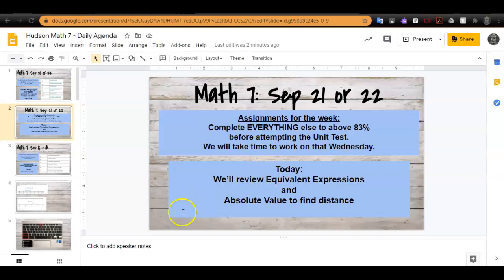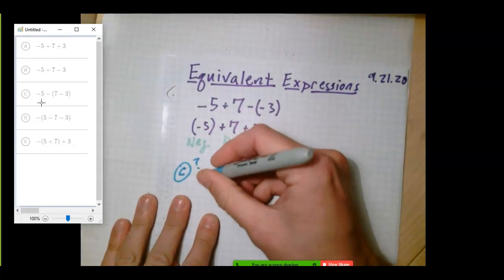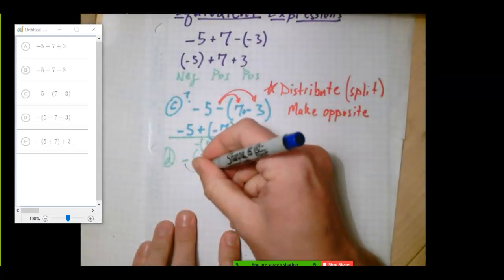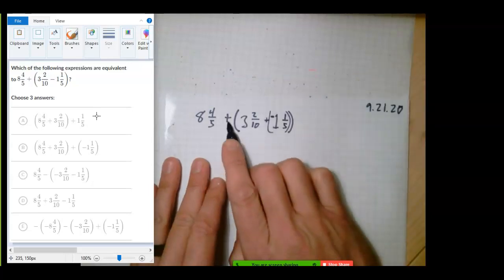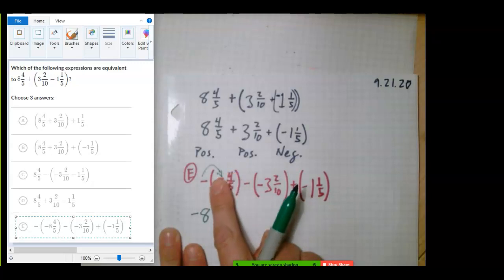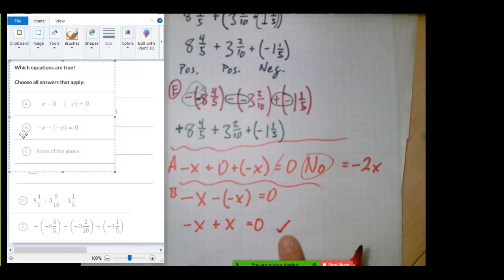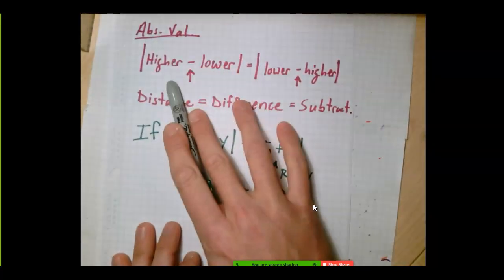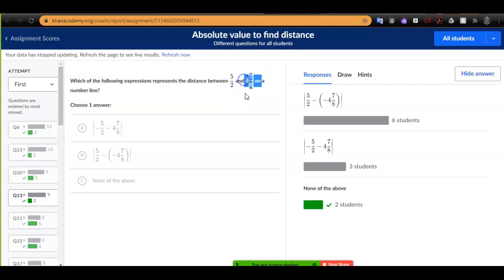9.21.20 - Math 7 - Equivalent Expressions & Absolute Value